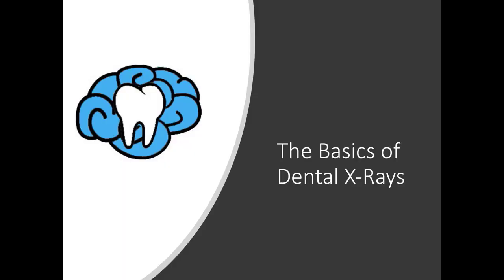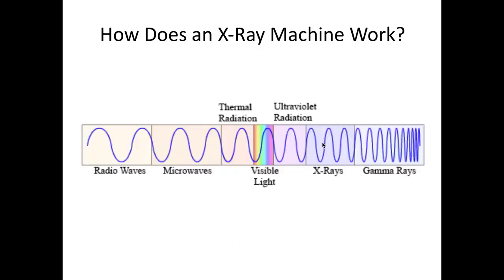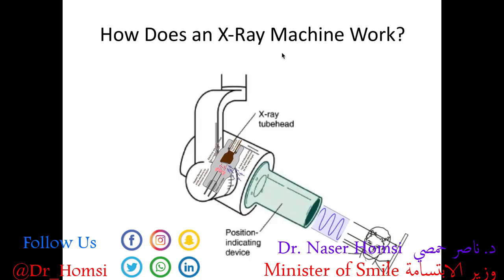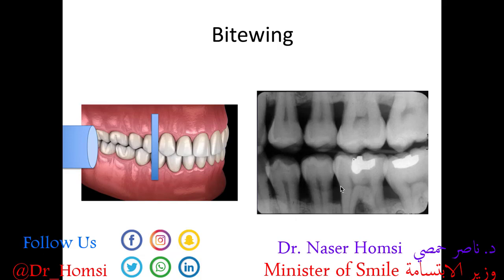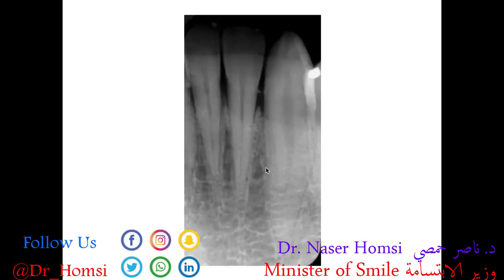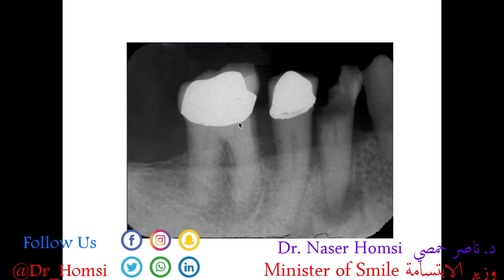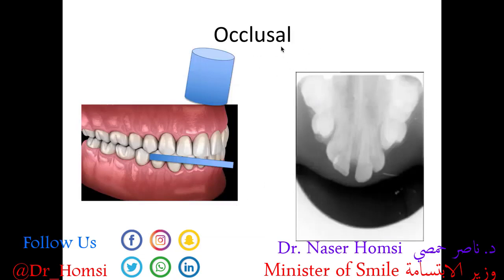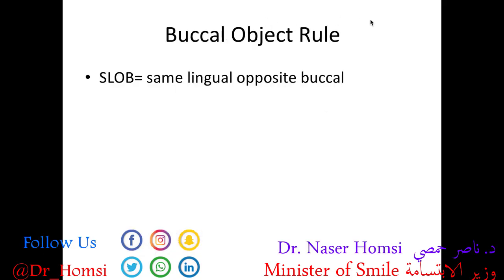An important lecture on how to read dental x-rays for doctors and students Dr. Naser Homsi 2021